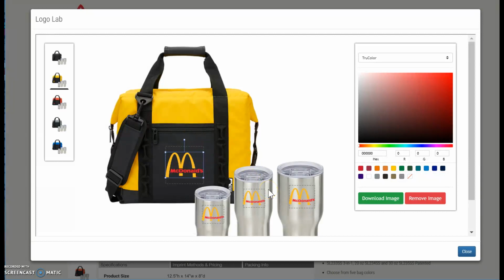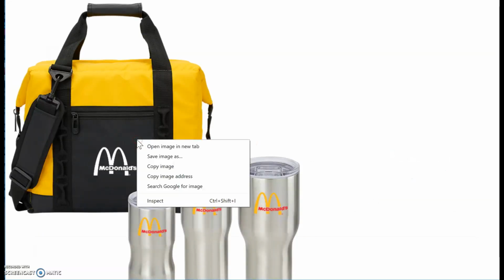Starline Logo Lab